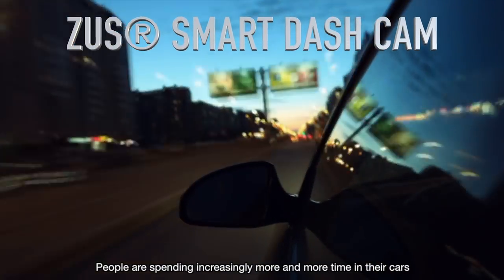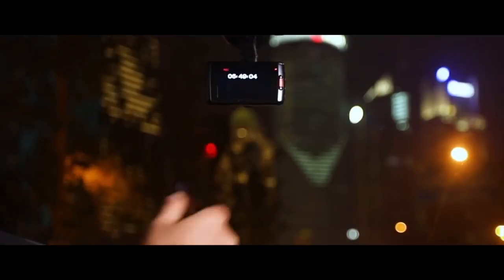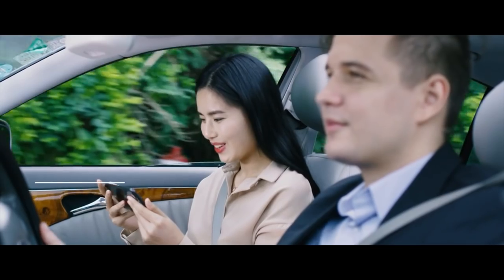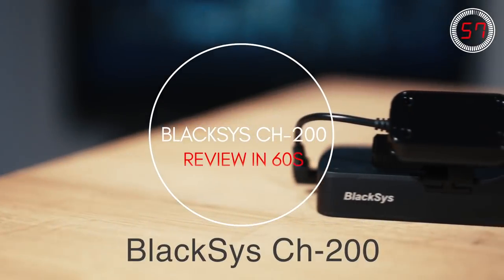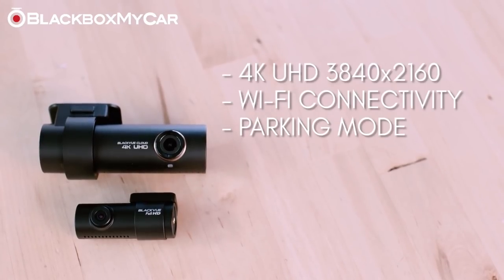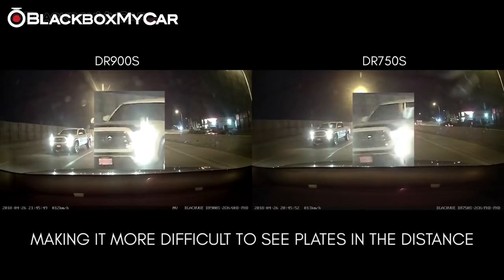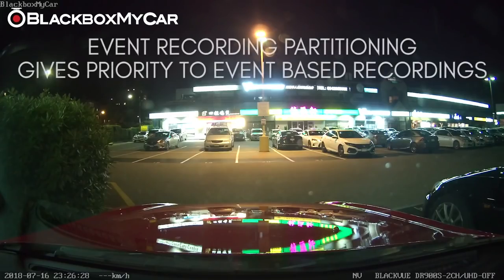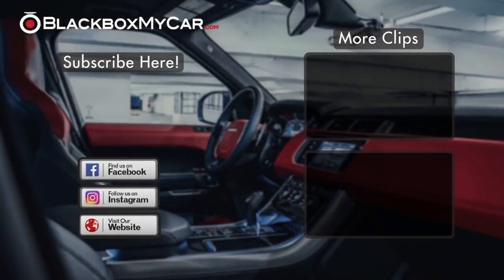Best Dash Cams to buy for your Car in 2019